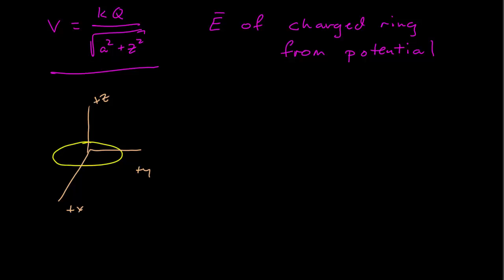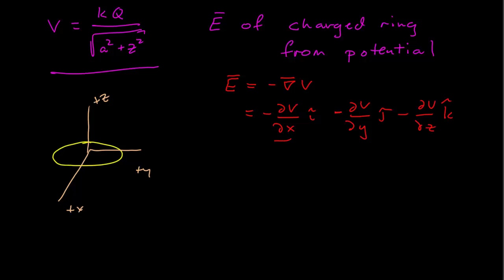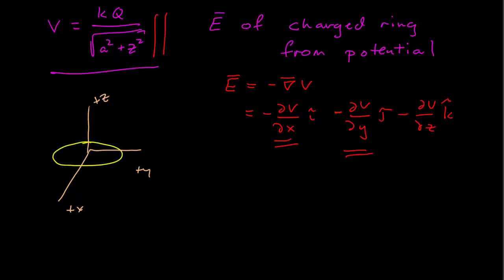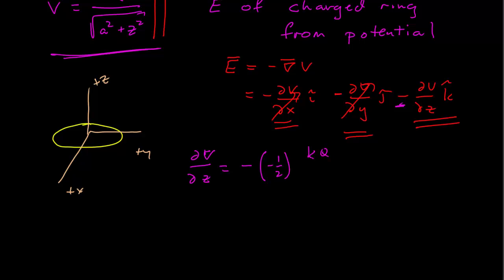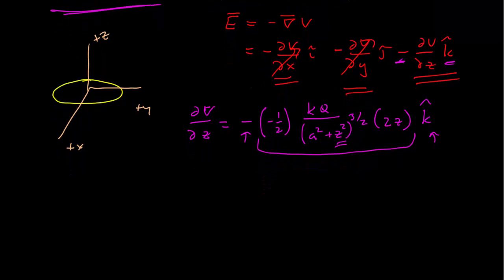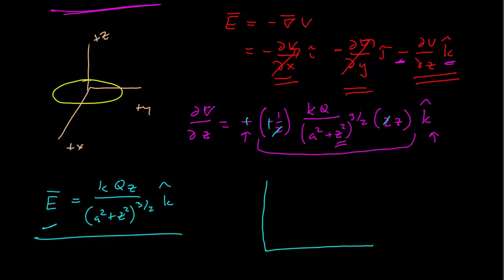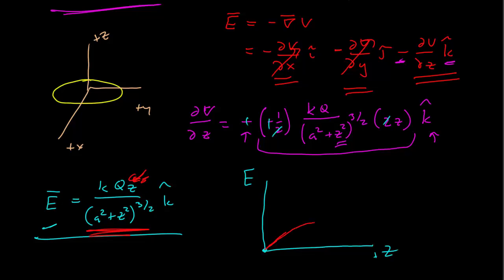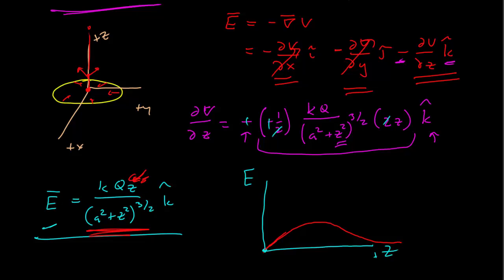Electric Field ofCharged Ring Using Potential